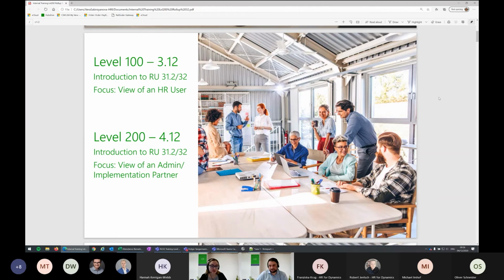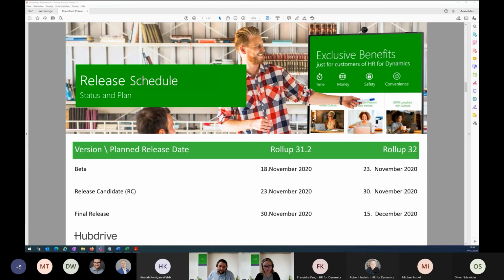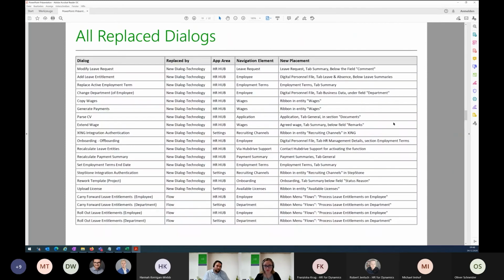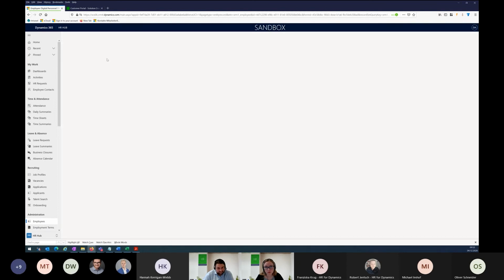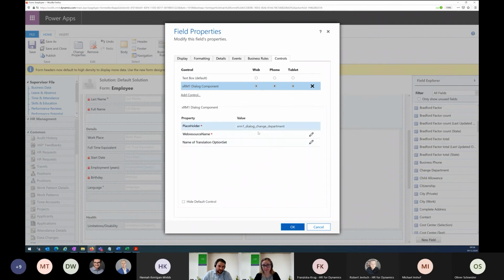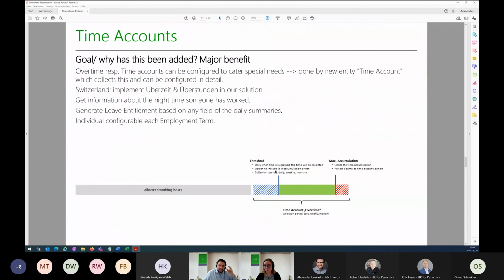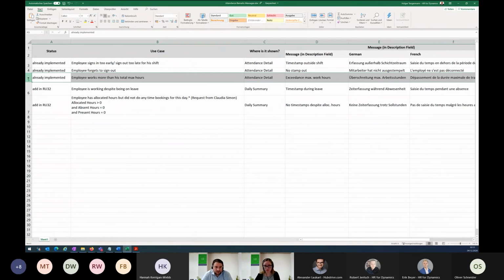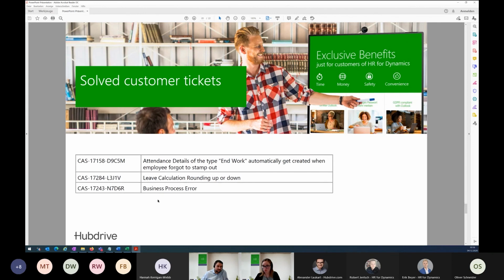HR for Dynamics - Technical Preview Rollup 32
Dive in deeper in the capabilities of the upcoming HR for Dynamics Rollup 32 for Microsoft Dynamics 365.

Learn more about new features, bug fixes, changes in installation, configuration and integration.